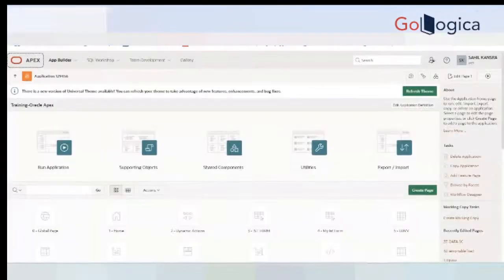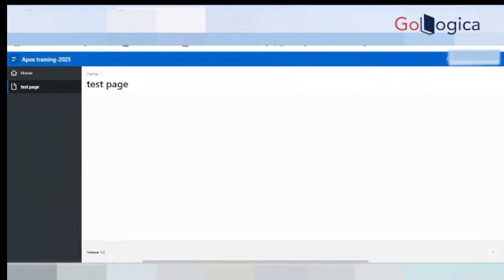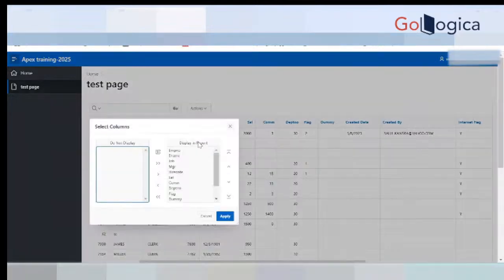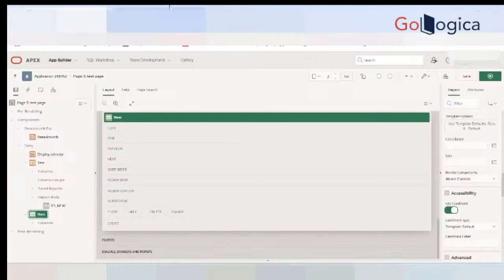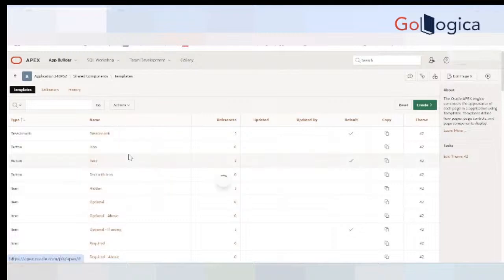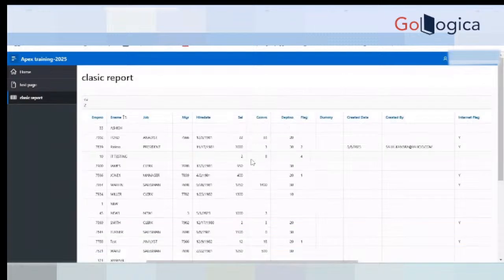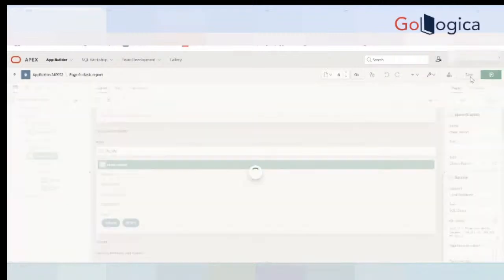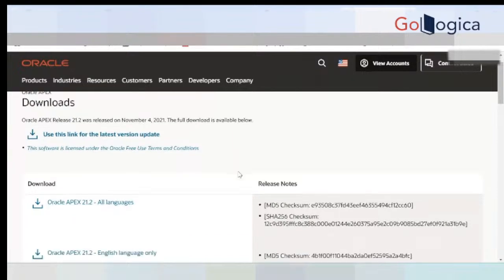Live | Understanding the Oracle Apex App Builder || GoLogica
Live | Understanding the Oracle Apex App Builder

Join us live as we dive deep into the Oracle APEX App Builder! Learn how to create, customize, and deploy powerful web applications effortlessly. Whether you're a beginner or an experienced developer, this session will provide you with hands-on insights and best practices to unlock the full potential of Oracle APEX.

📌 What You'll Learn:

Overview of Oracle APEX App Builder
Creating and managing applications
Customizing pages, reports, and forms
Best practices for rapid application development
💡 Don't miss this opportunity to elevate your skills with real-world examples and tips. Perfect for developers, analysts, and IT enthusiasts!

👍Enroll for GoLogica Oracle APEX Training

Instagram:  :-   / gologicatechnologies
Facebook:  :-   / gologica
 LinkedIn :  :-   / mycompany

About GoLogica